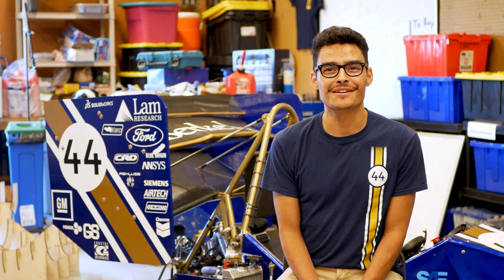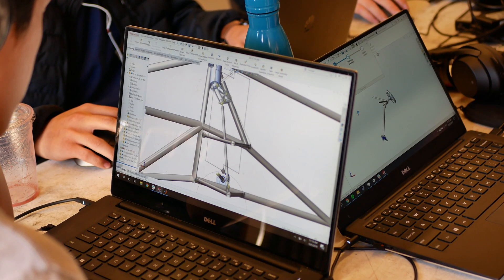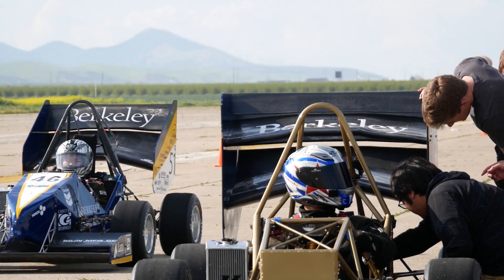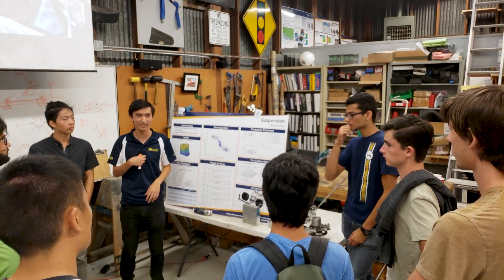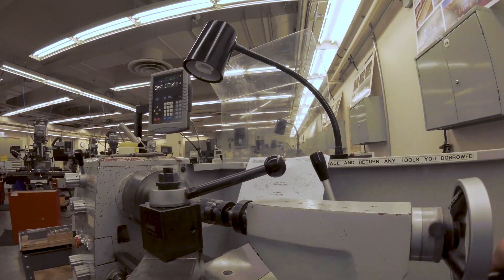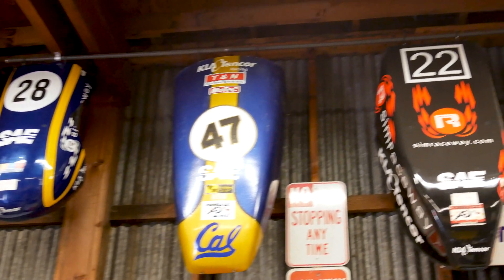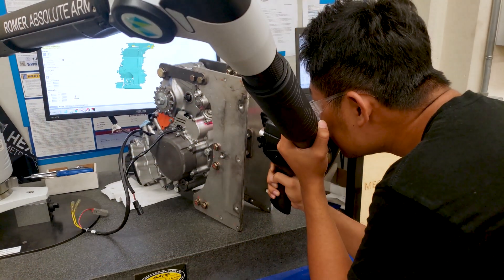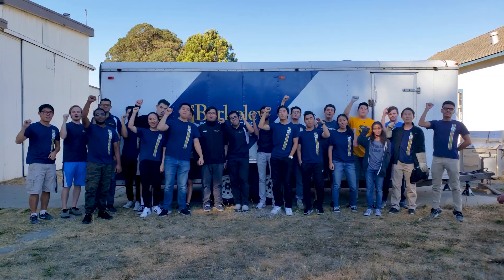Berkeley Formula Racing Cal Day 2020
Berkeley's Formula SAE organization. We design, build, and race a new race-car every year at international competition.